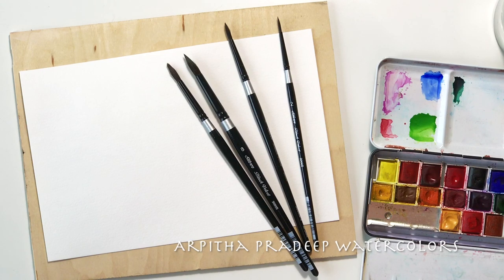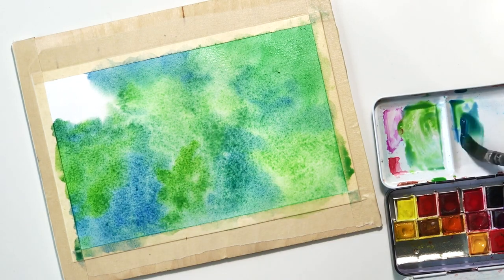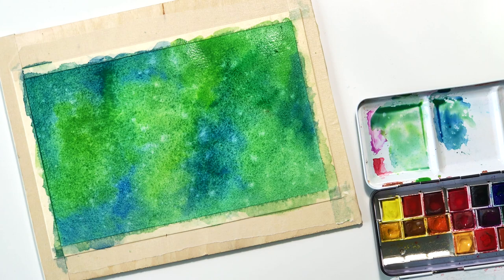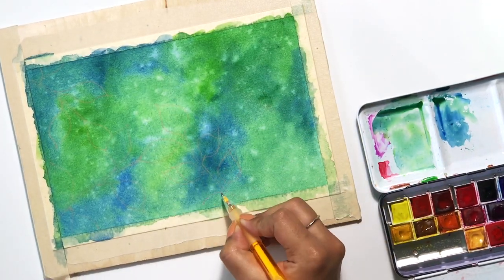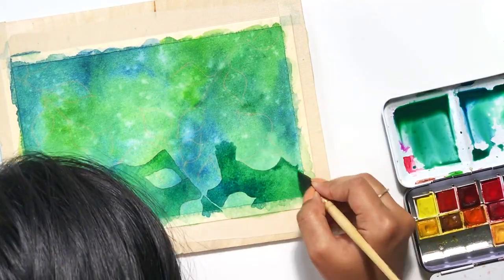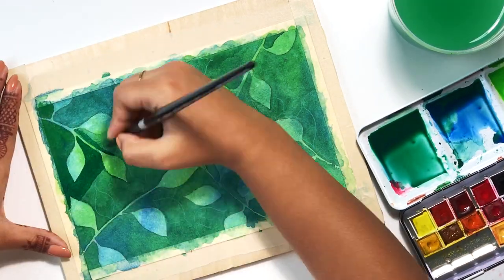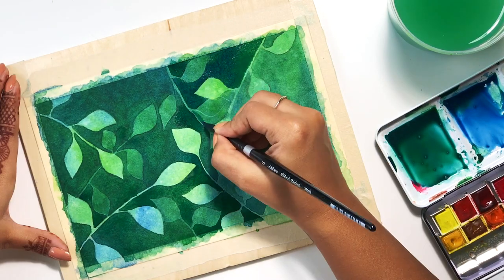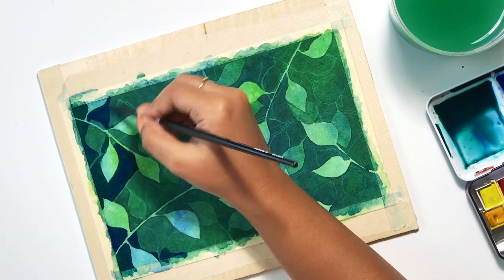Negative Painting - Watercolor Tutorial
Hey my youtube peeps! Here's a tutorial demonstrating negative painting techniques using watercolor. Hope you enjoy it!

Materials used:
Bee Watercolor paper (100% cotton)
Masking tape
Silver Black Velvet Brushes (Round 6 and 8)
Raphael mop brush
Sennelier L'Aquarelle Watercolors
Pilot Color Eno Pencils